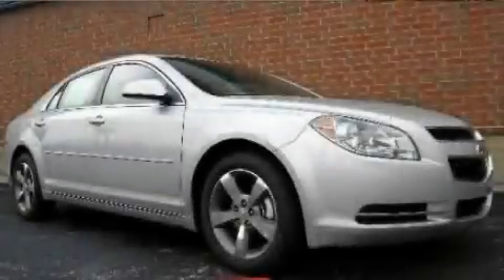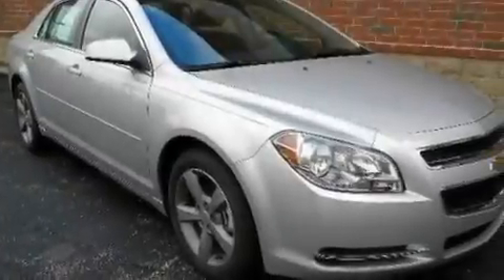Preowned 2011 Chevrolet Malibu Grayslake IL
Year: 2011
 Make: Chevrolet
 Model: Malibu
 Engine: 2.4L 4
 Trans.: Automatic
 Exterior: Silver
 Miles: 10
 Interior: Black

 Rockenbach Chevrolet

 1000 E. Belvidere Rd